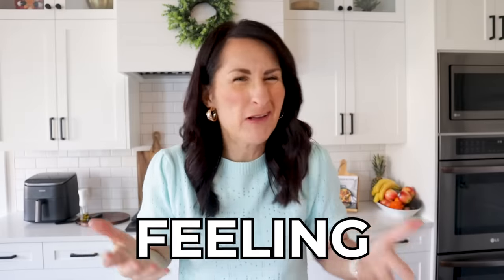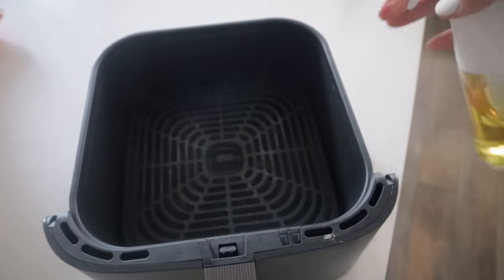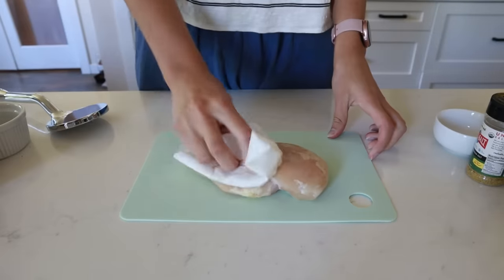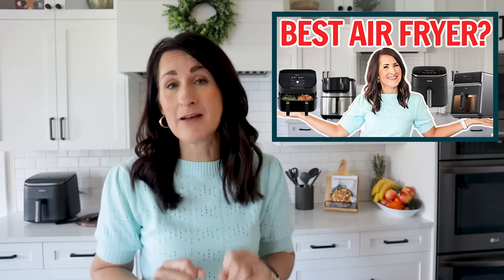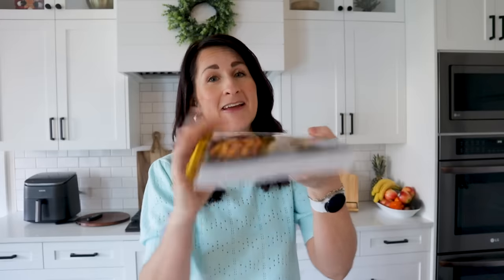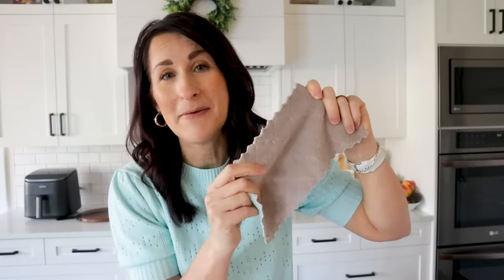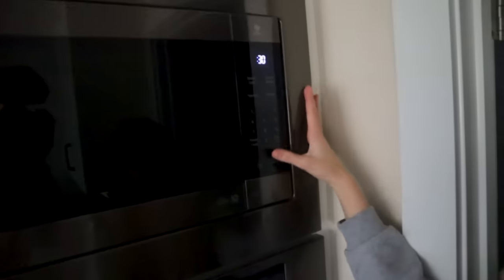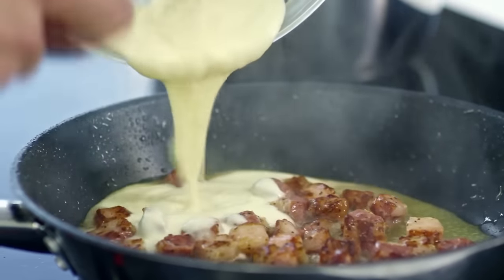Top 12 Air Fryer MISTAKES → The 2024 Guide of HOW TO and How NOT to Use an Air Fryer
Did you get a new air fryer and you're wondering how to use it? This is my updated guide of the top 12 mistakes NOT to make when using your air fryer! Here are the links and videos mentioned during each "mistake":

2️⃣ Oil Sprayer and Avocado Oil

7️⃣ Air Fryer Cleaning Guide - Air Fryer Cleaning Clothes - Dawn Powerwash

🔟 Favorite Air Fryer Tools and Accessories

My Favorite Air Fryer Tools: →
◆ Cosori TurboBlaze 6qt Air Fryer
◆ Cosori 5.8 qt Air Fryer
◆ Instant VersaZone 9 qt Air Fryer
◆ Cosori Dual Blaze Air Fryer
◆ Long Lasting Oil Sprayer

⏱️TIMESTAMPS⏱️
00:00 First Time Using an Air Fryer
0:28 Mistake 1
1:23 Mistake 2
4:23 Mistake 3
5:21 Mistake 4
5:49 Mistake 5
6:54 Mistake 6
8:00 Mistake 7
8:51 Mistake 8
9:55 Mistake 9
10:37 Mistake 10
11:15 Mistake 11
11:55 Mistake 12
12:09 What's Next

Hi! I'm Cathy Yoder - "The REAL Air Fryer Queen" 👑 👩‍🍳

As a busy mom of 8 kids who doesn't LOVE to cook, I needed a more inspiring way to feed my family--several times a day. That's when I had an "aha moment" and discovered I could use an AIR FRYER to cook real food, using real recipes, REAL FAST.

Now, I'm on a mission to EMPOWER everyday cooks (like me) to feel more confident in the kitchen. With simple ingredients and easy-to-follow instructions, every air fryer recipe here will help you make delicious (and mostly nutritious) air fryer meals in minutes.

So, if you're ready to unleash the power of your air fryer, join me here at Empowered Cooks. We'll make recipes ranging from amazing air fryer chicken to salmon, steak, veggies, baked goods, and desserts in a fraction of the time it normally takes. Are you ready? Let's go! 🚀